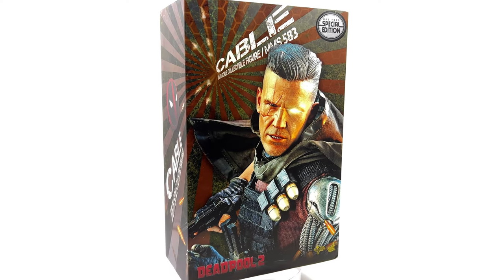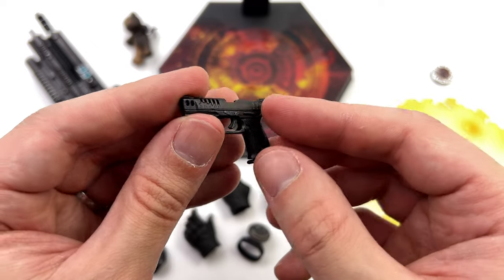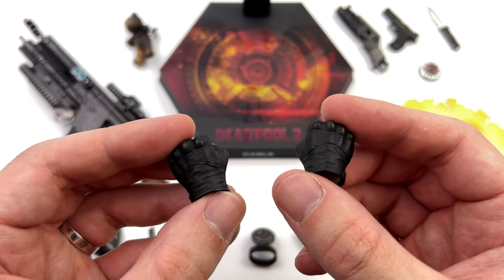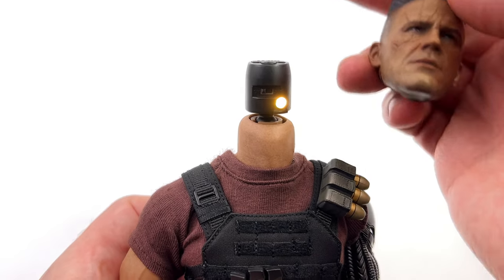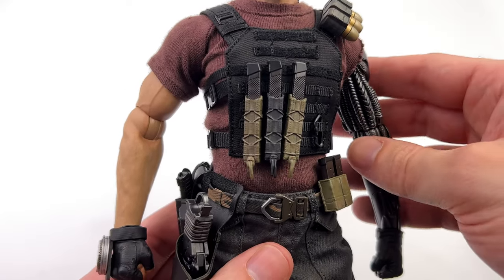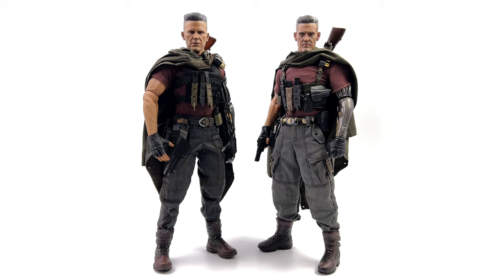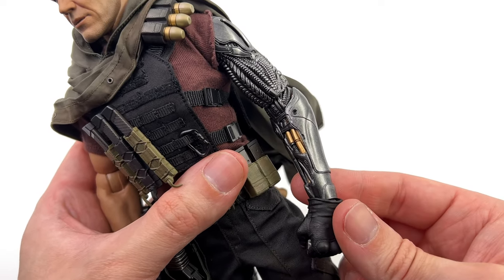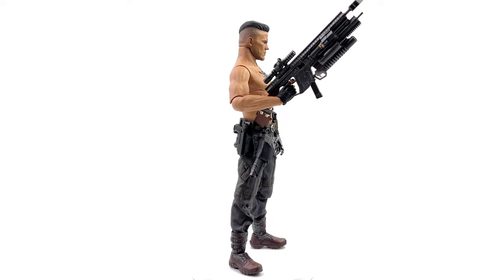Hot Toys Cable Deadpool 2 Unboxing & Review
Hot Toys Deadpool 2 Cable 1/6 Scale Action Figure Unboxing and Full Review! @Hot Toys Official